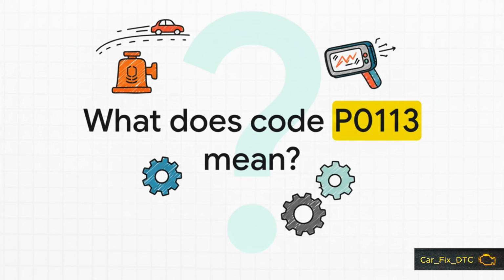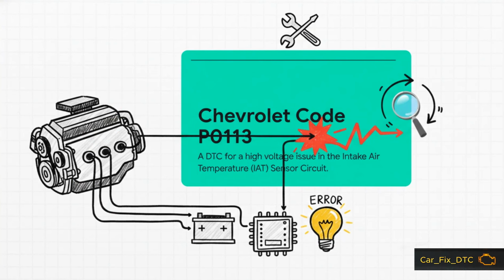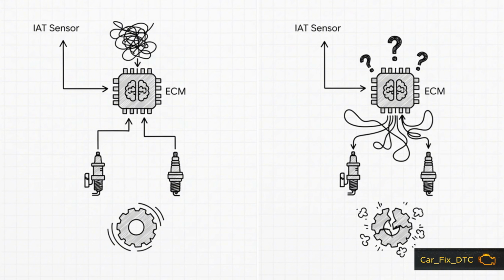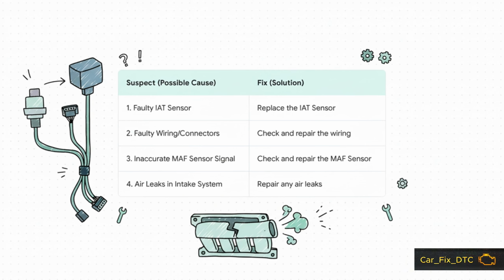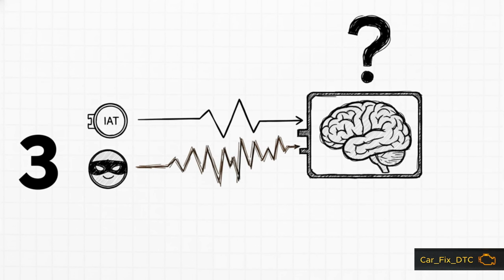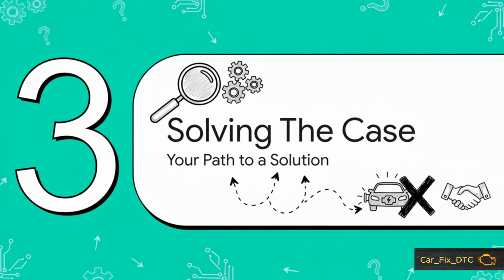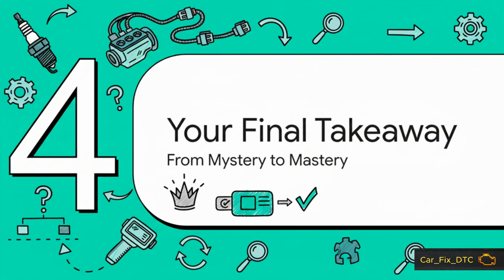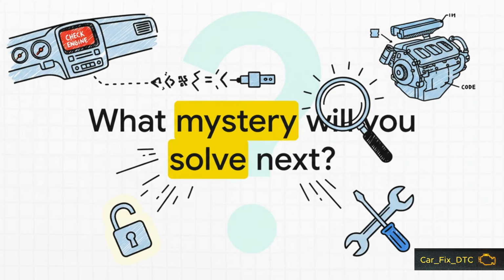Cracking Code P0113